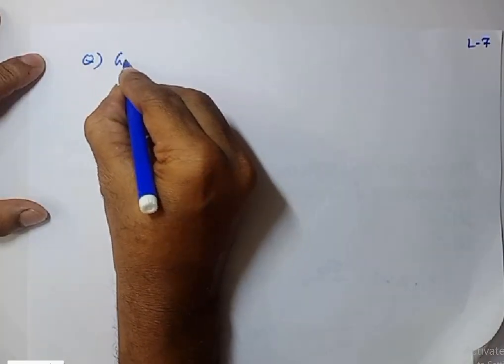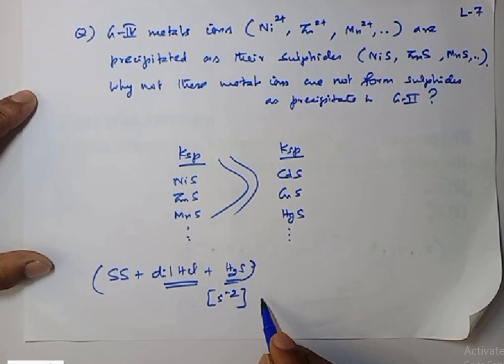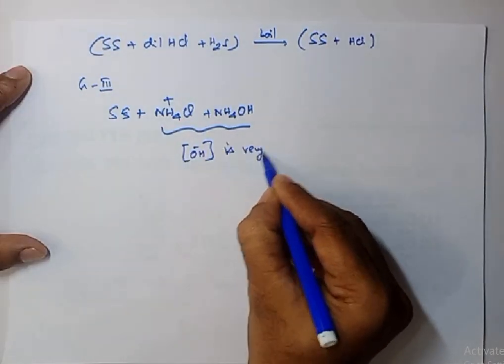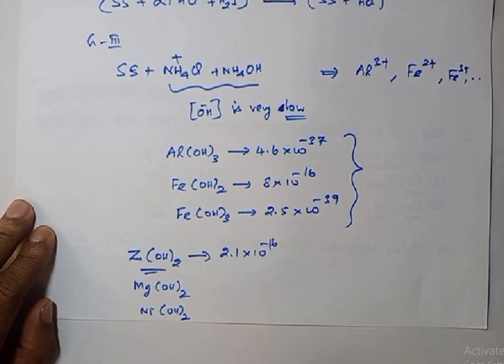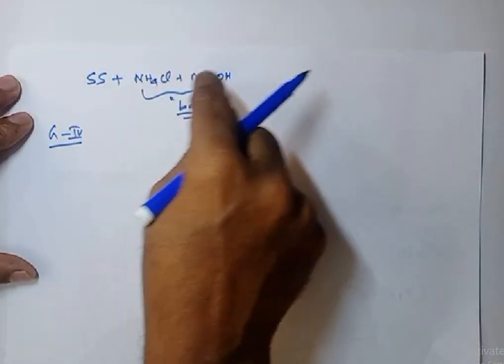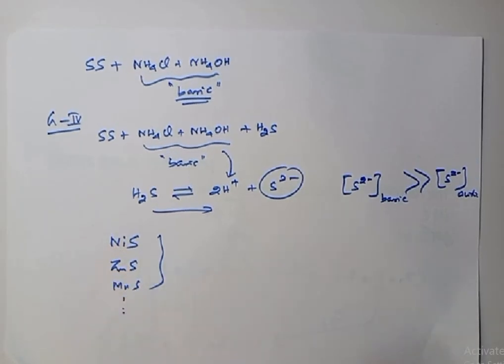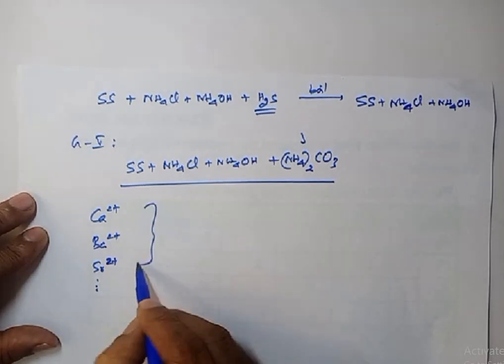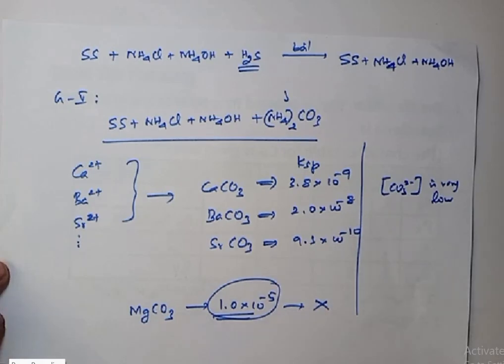APPLICATIONS OF SOLUBILITY EQUILIBRIA - ANALYSIS OF BASIC RADICALS (continuation)